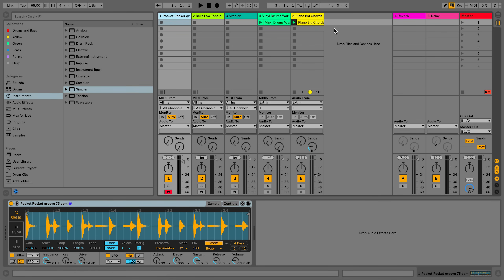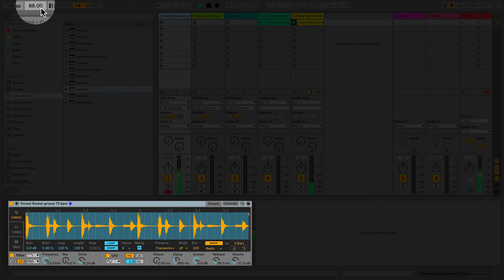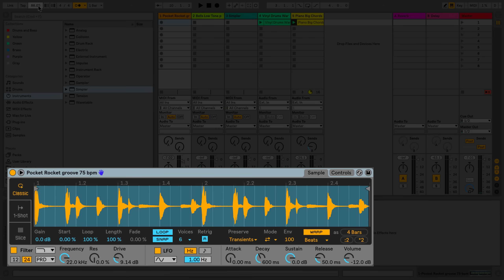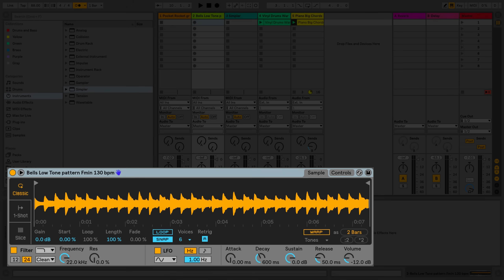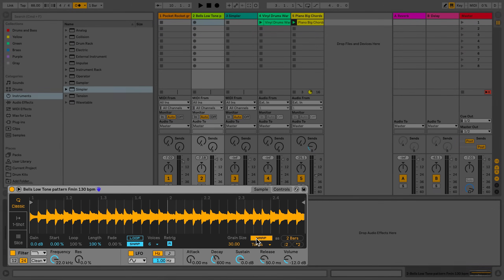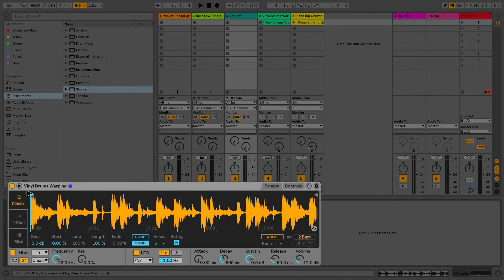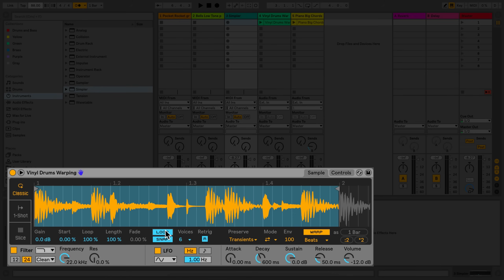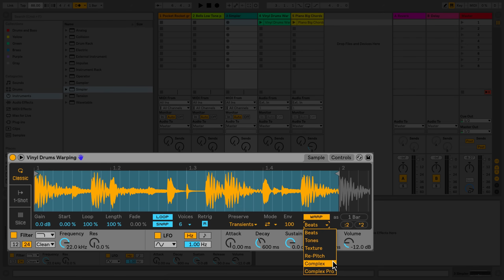Learn Live: Warping in Simpler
Learn how to warp in Simpler in Ableton Live.